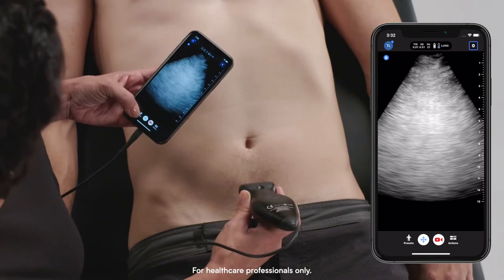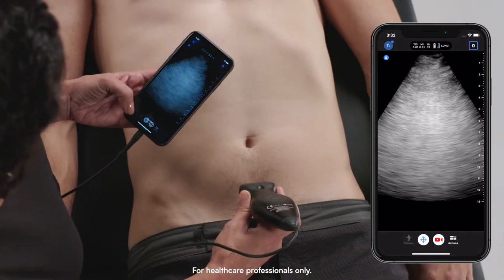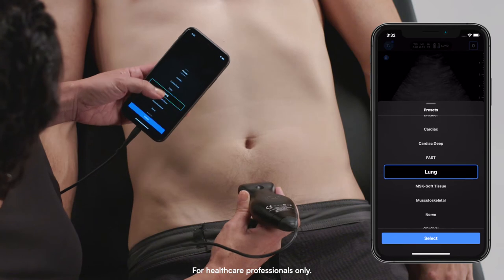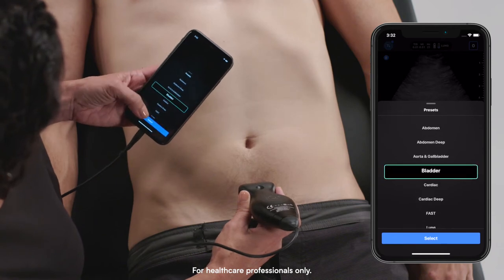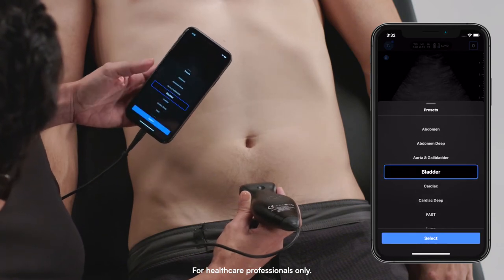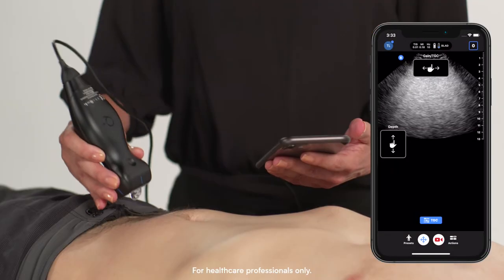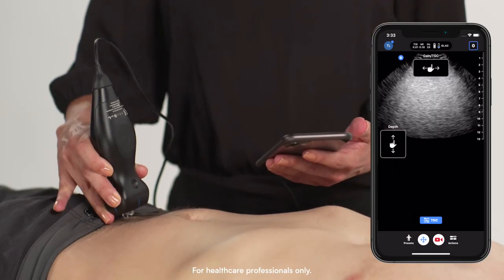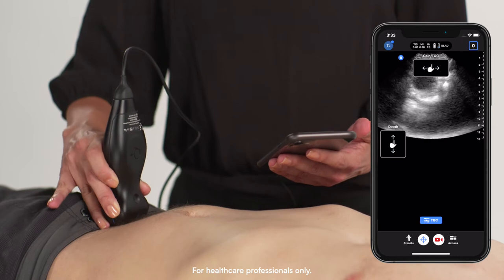Ultrasound Education: Bladder Scanning with Butterfly iQ+